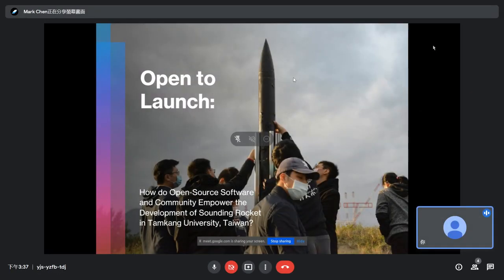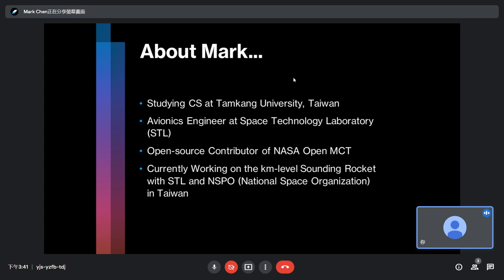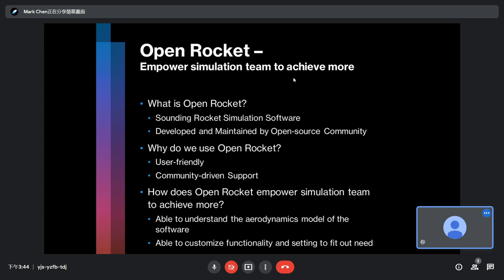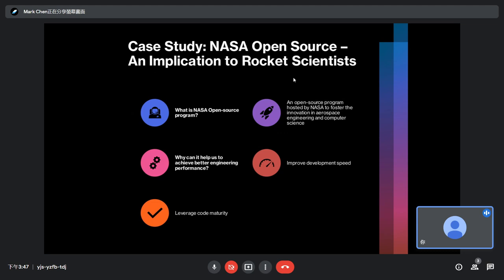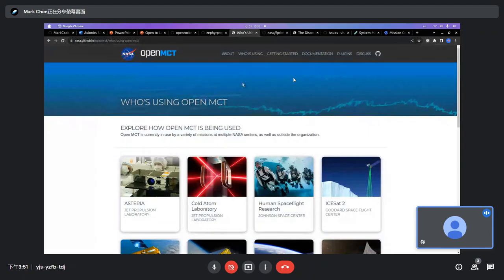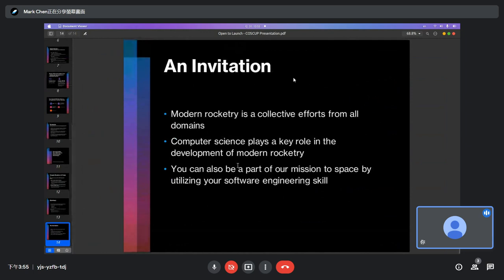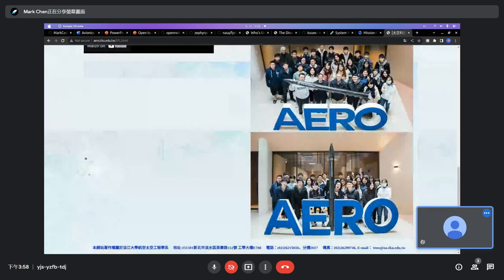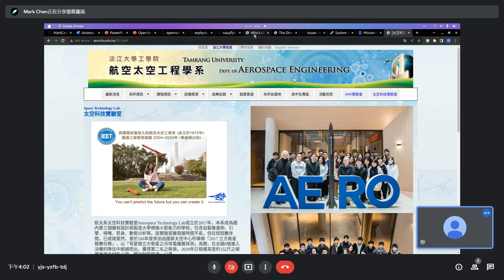Open to Launch How do open source software and communities empower sounding rocket developme｜GDSC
｜GDSC x 技術 x 開源 x 社群